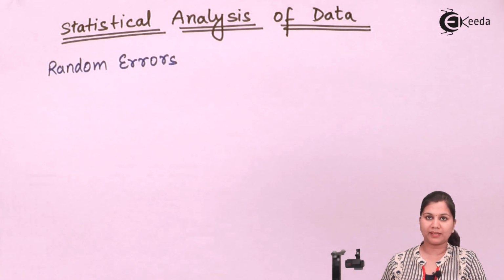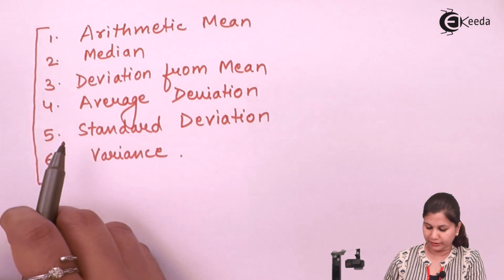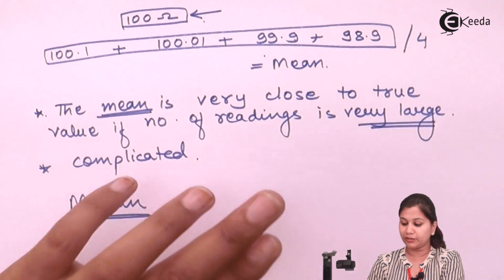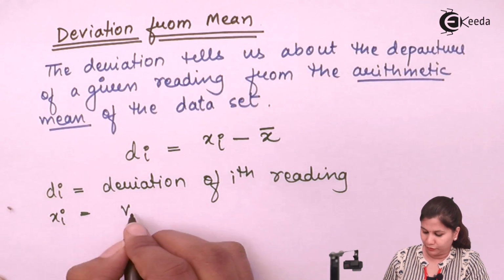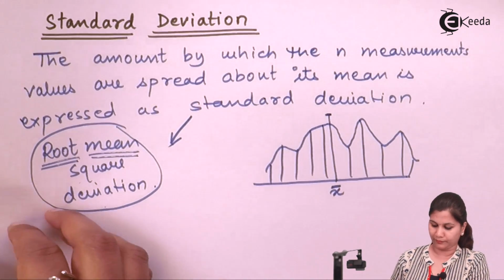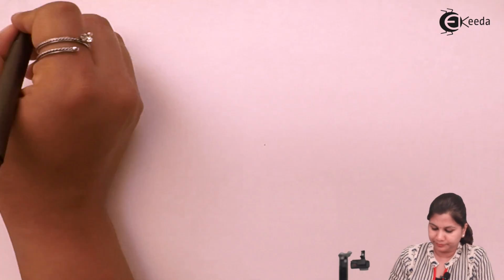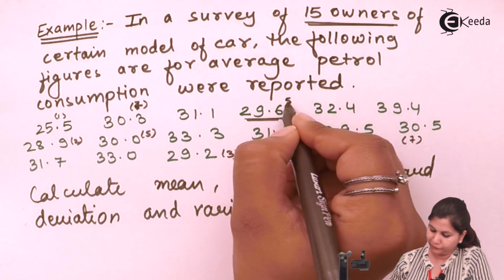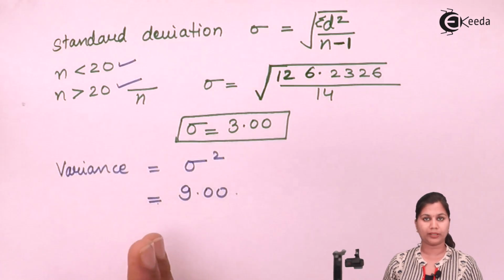Statistical Analysis of Data - Principles of Measurement - Electronic Instrumentation & Measurement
Statistical Analysis of Data Video Lecture of Principles of Measurement Chapter in Subject Electronic Instrumentation and Measurement for Electrical, Electronics, EXTC & Instrumentation Engineering Students.

Happy Learning : )